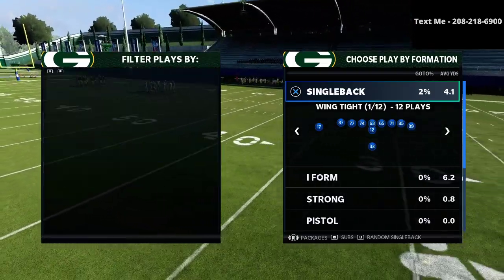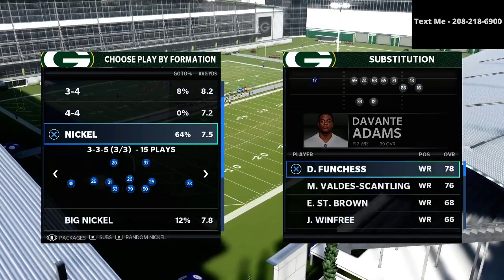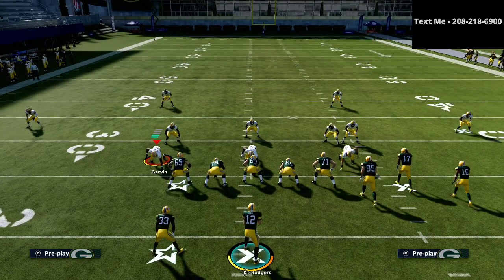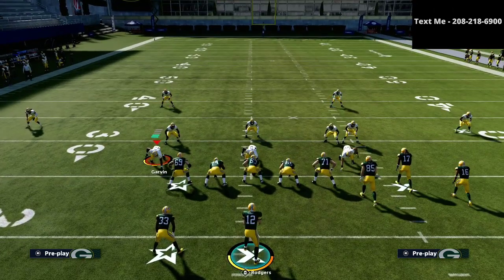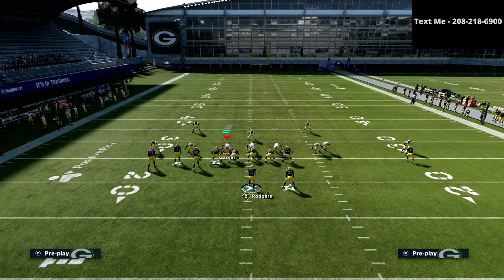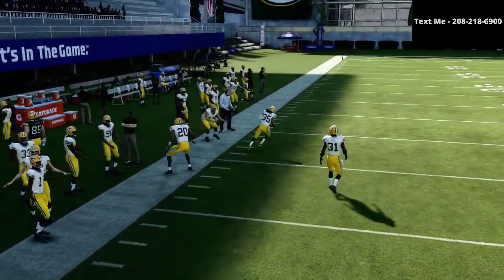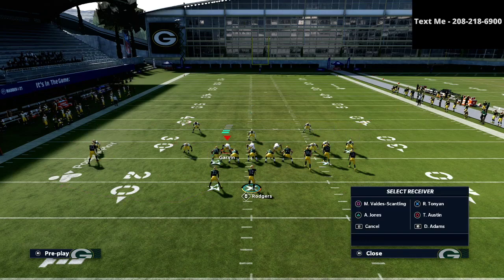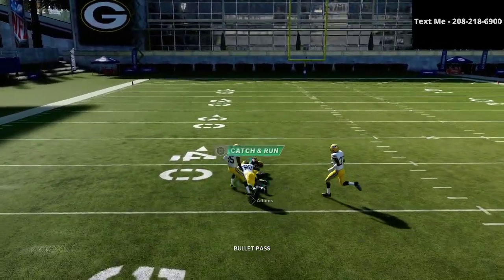The Most Unstoppable Route in Madden 21